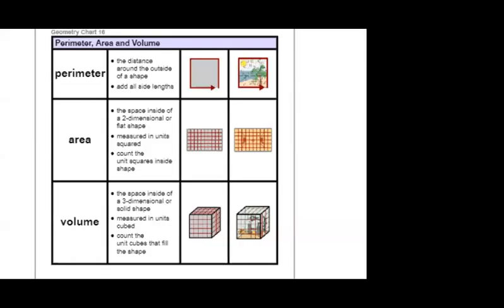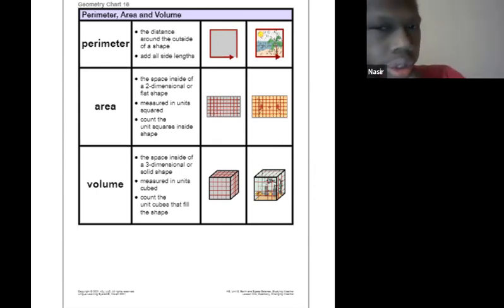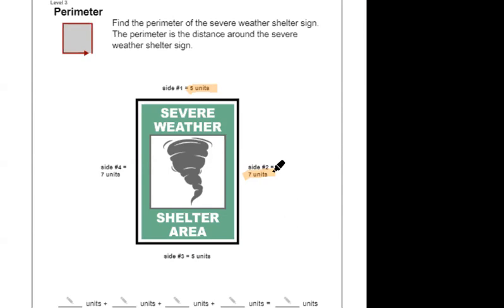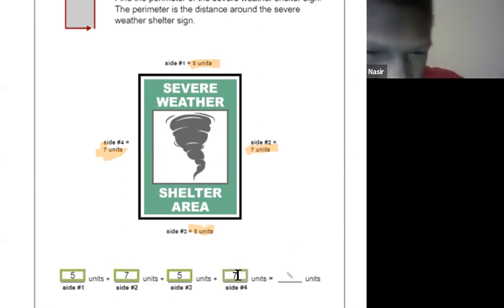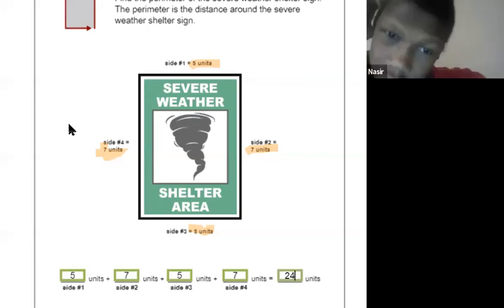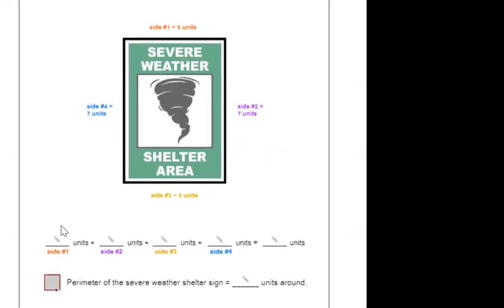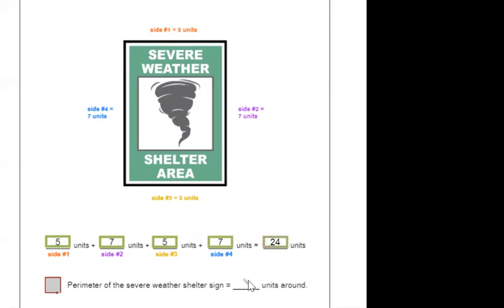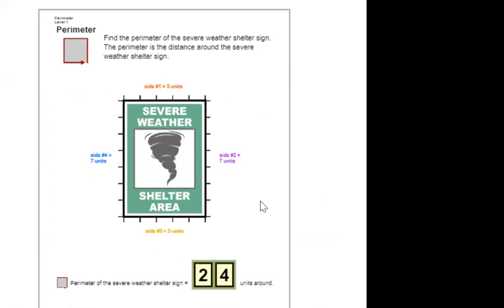Friday 3/19/21 Math Live